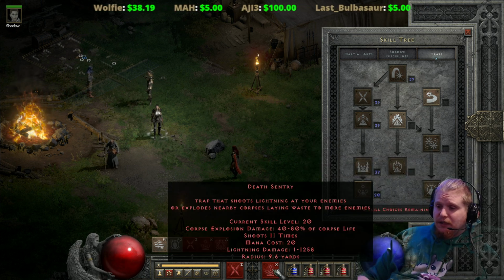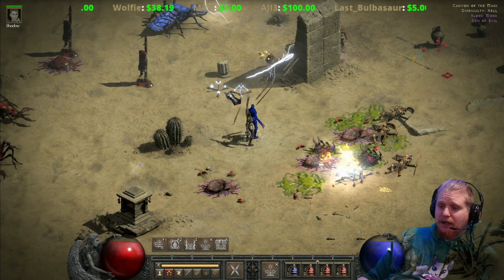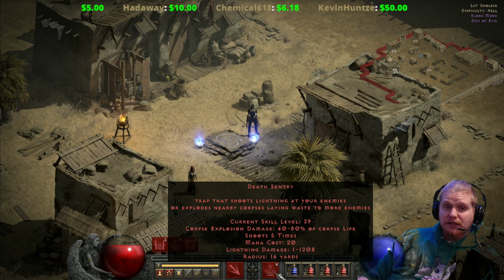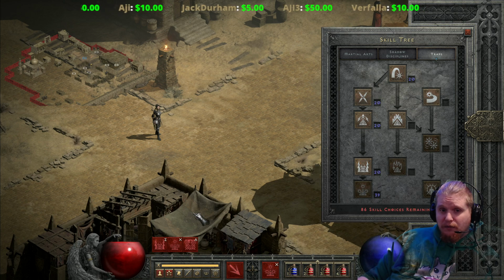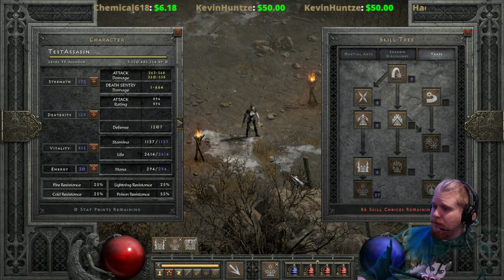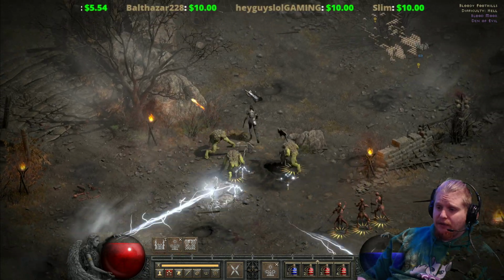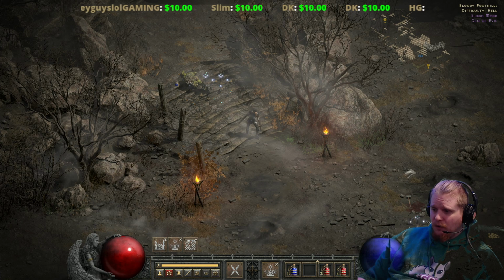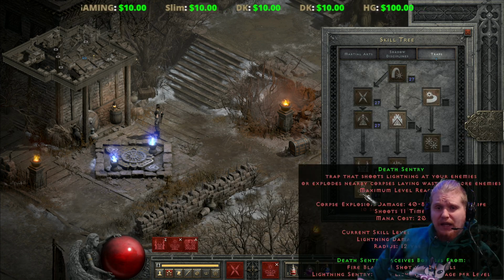D2R Skills & Abilities - Death Sentry, Trap Tree (Assassin)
Hello Guys and Gals Today I am going to go over the Assassin Trap Tree Skill, Death Sentry